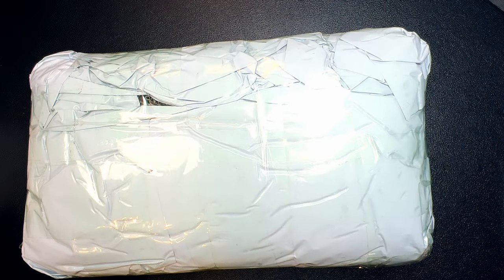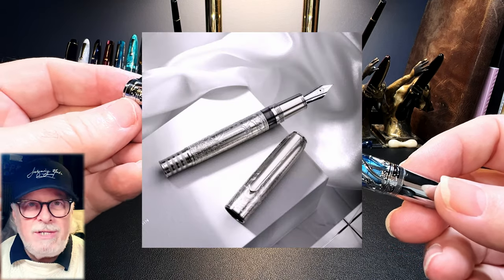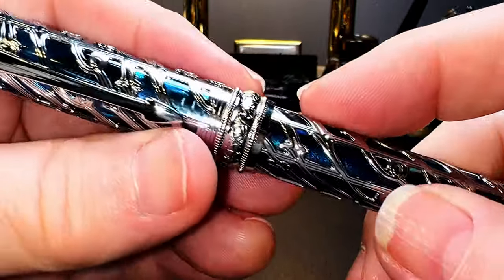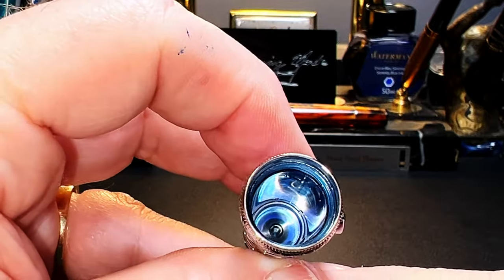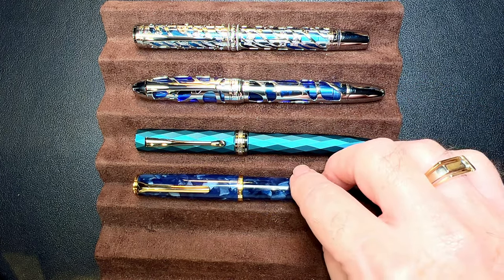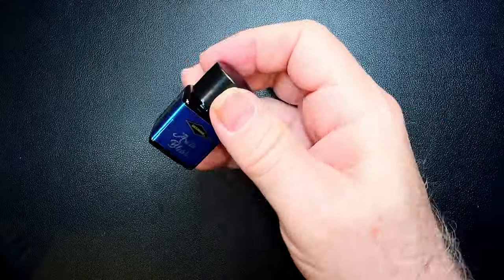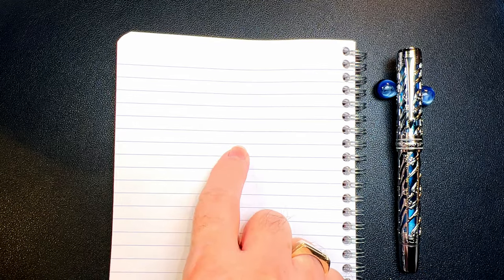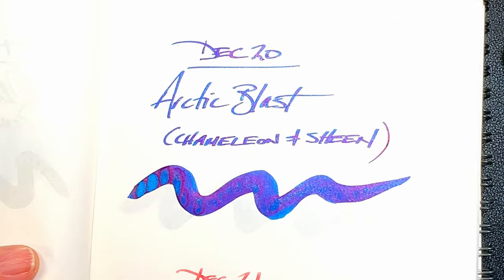NEW Hongdian A6 Skeleton Piston Filler Fountain Pen Unboxing and Review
Here is another skeleton piston filler! The NEW Hongdian A6 Skeleton Piston Filler Fountain Pen. I unbox it, talk about the parts and features of the pen, provide some size comparisons and measurements, and then do a writing sample. After the writing sample, I talk about what I like and what I don't like about the pen. Please feel free to use the chapters provided below to skip to various parts of the review.

Links:
Etsy Inkbuddy for Diamine Inkvent Bottles:

Etsy Shop for "Ink Buddy" Items:

Chapters:
00:00 - Start
00:12 - Introduction
00:46 - Unboxing
01:39 - Hongdian Models
02:34 - Parts and Features
05:38 - Size Comparisons
06:32 - Measurements
06:50 - Inking the Piston
08:45 - Writing Sample
11:40 - Likes and Dislikes